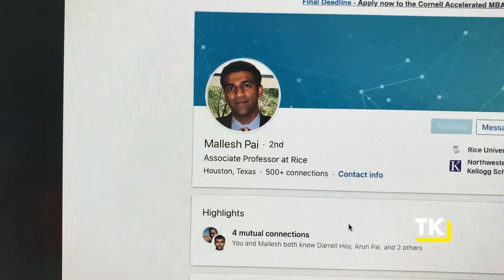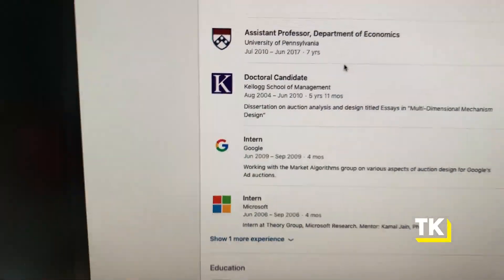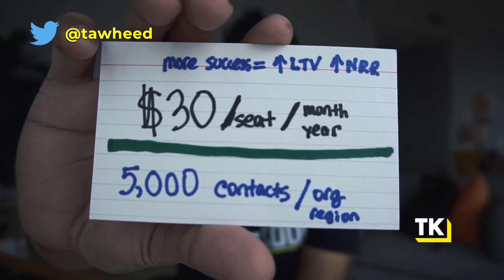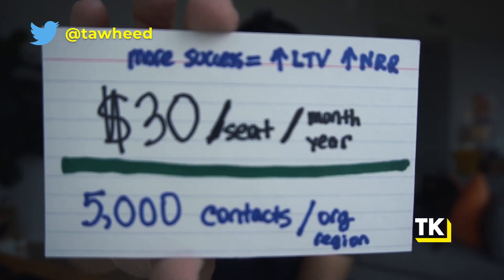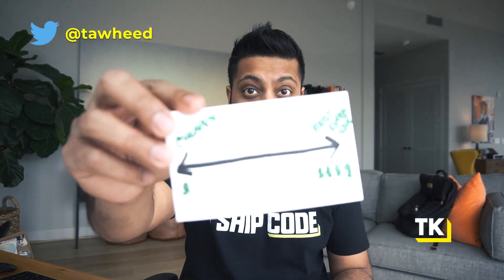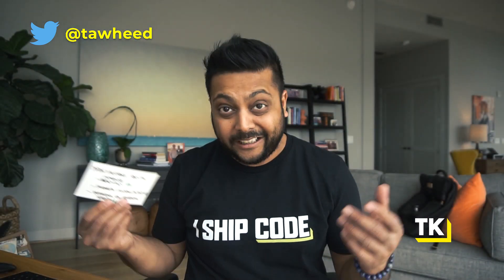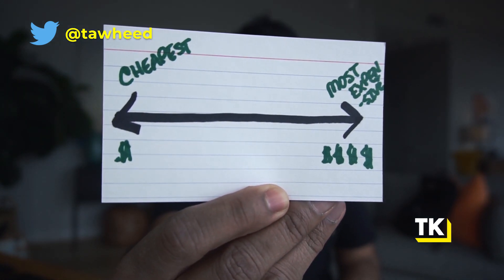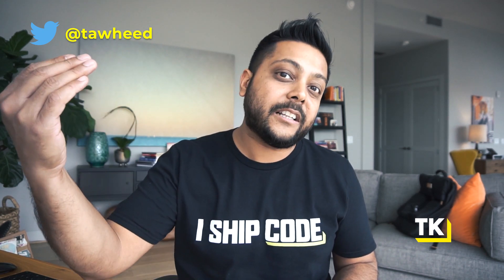SaaS Pricing Models (The Smart Way to Price Your SaaS Business to drive LTV and Net Retention)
SaaS pricing models |

When I started building my last startup, we really had to figure out how we wanted to price our SaaS product.

Did we want to do it by a per seat basis? Per month or per year? $29 or $49? There were endless options.

So, I asked the experts and started reading the best books on SaaS pricing strategies. I still made missteps over the course of building that startup, but I really learned what worked and what didn't in terms of having a sound b2b pricing strategy.

From this personal experience and my decade-long stint in the SaaS industry, I came to the conclusion that there are four key principles every SaaS business should think about when pricing their product.

In this video, I give you rundown of what I've learned about pricing SaaS and the four principles you absolutely must know when it comes to pricing your SaaS product the smart way.

^^ Only 4% of startups graduate from the seed stage. In my Startup Strategy Guide, I walk you through the FIVE KEY AREAS of startup growth and how to craft and execute on an unstoppable strategy to drive your startup to product market fit and the next stage of growth.

VIDEOS MENTIONED

1) SCALE AND GROW YOUR SAAS STARTUP WITH AN UNSTOPPABLE GTM

2) CREATE AND EXECUTE ON AN UNSTOPPABLE STRATEGY FOR YOUR STARTUP

3) QUITTING YOUR JOB AND STARTING A SAAS BUSINESS

4)  RUN YOUR LIFE LIKE A PRO ATHLETE TO MANAGE FOR BURNOUT AND DRIVE PEAK PERFORMANCE AS A STARTUP FOUNDER